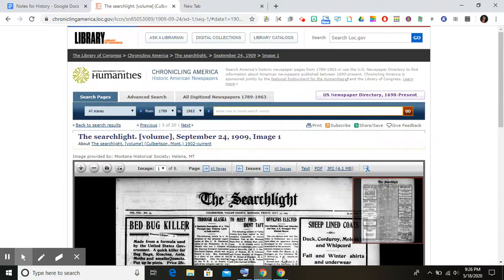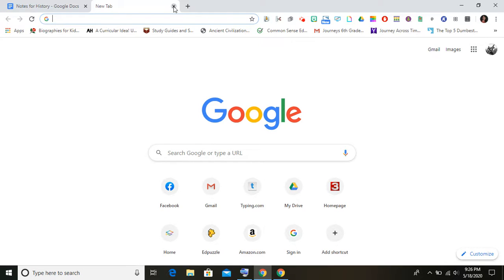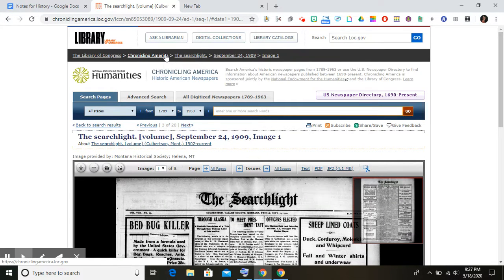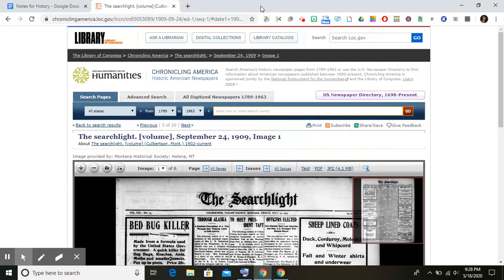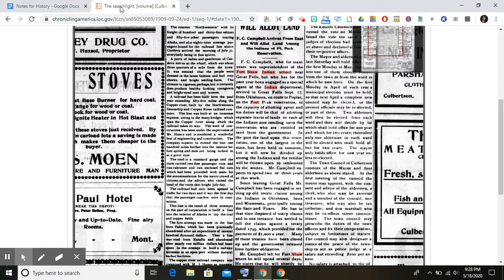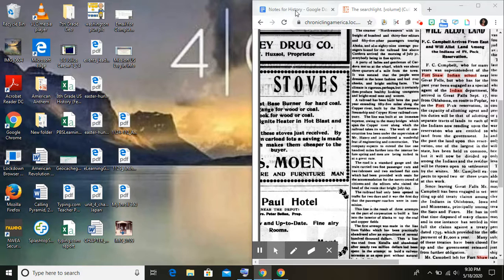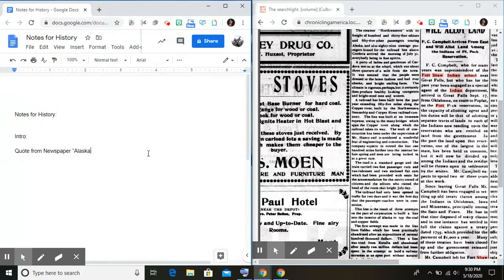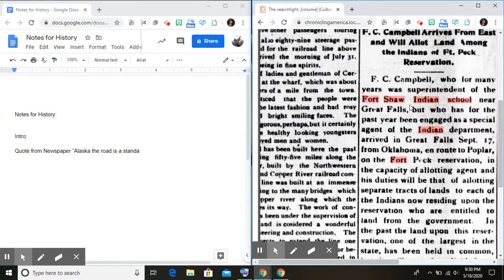Open a Closed Tab and Split Your Screen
How to open a tab you accidentily closed and how to split your screen to work on two things at one time!